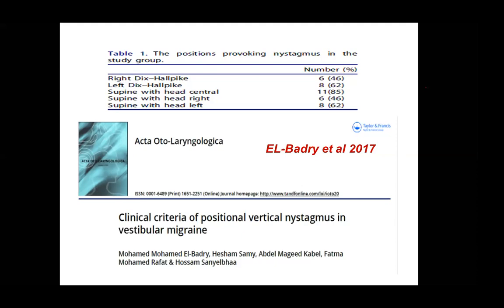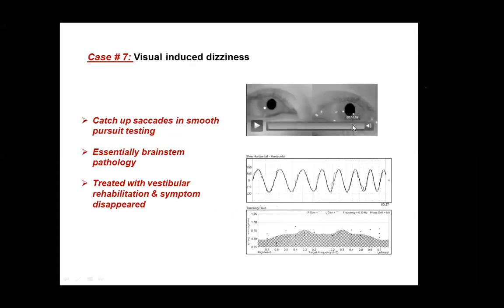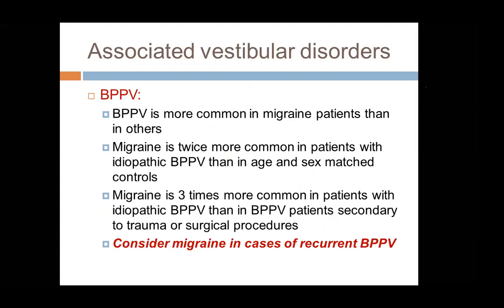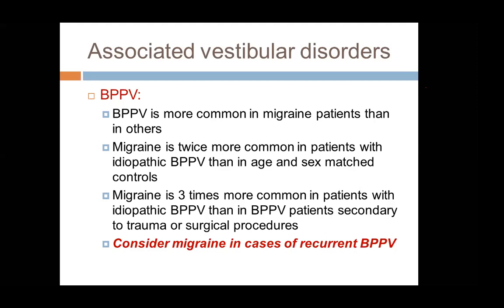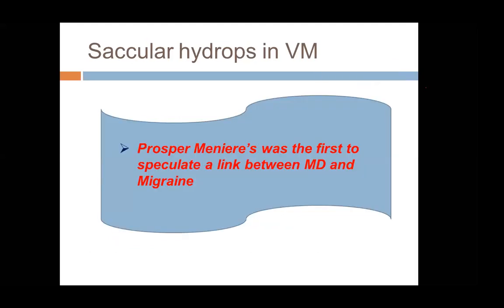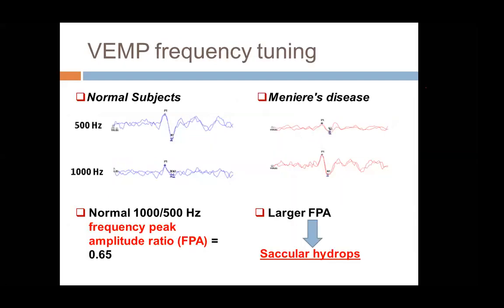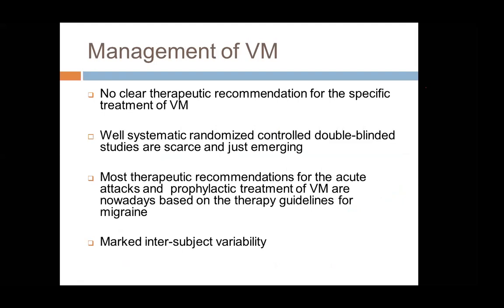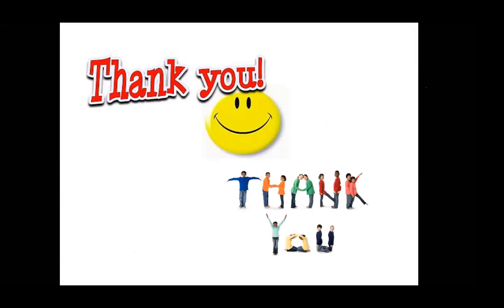Vestibular Migraine (Part 3 of 3) by Prof. Mohamed El-Badry